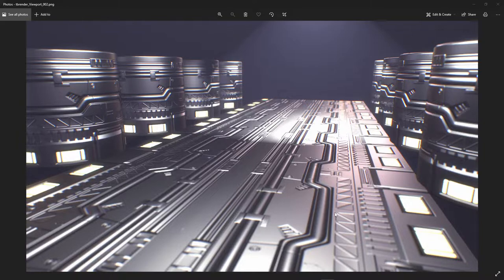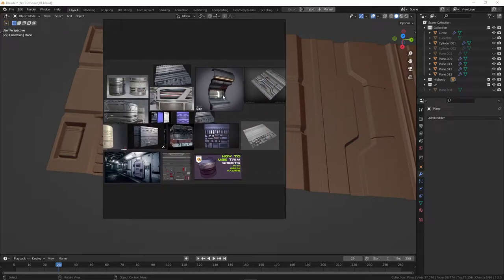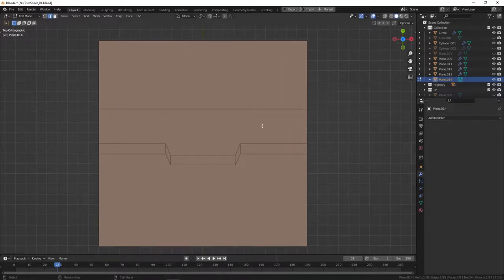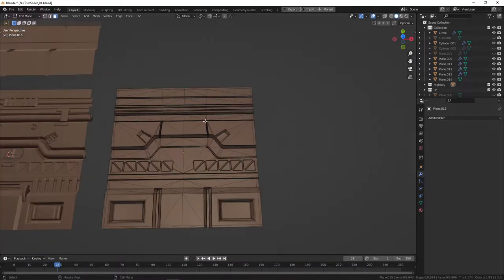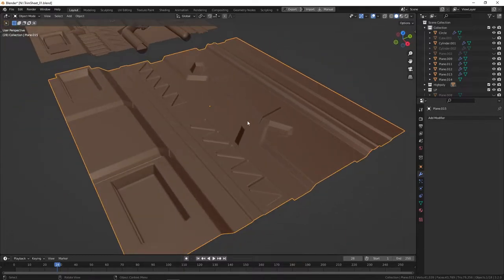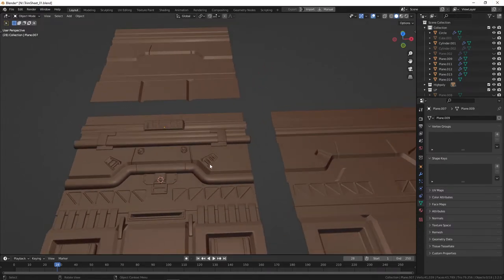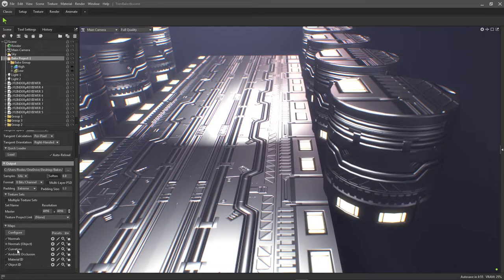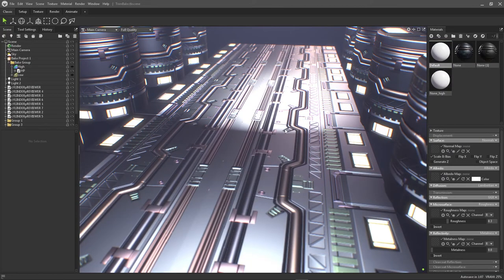Blender 3.2 Creating Stylized Scifi Trim sheets for games and scenes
going over how to create Stylized scifi Trim sheets in Blender 3.2 for games and scenes